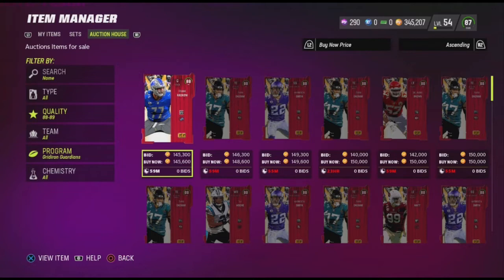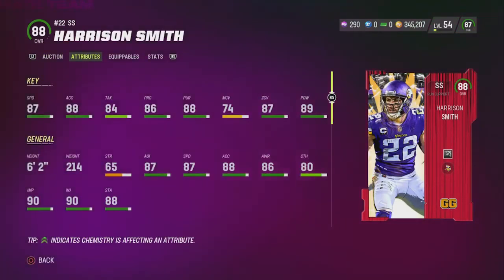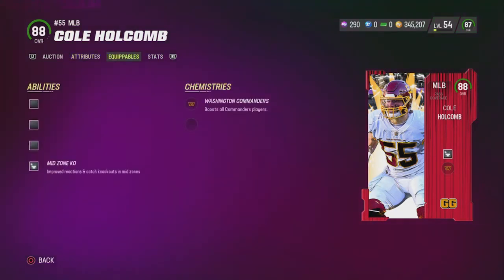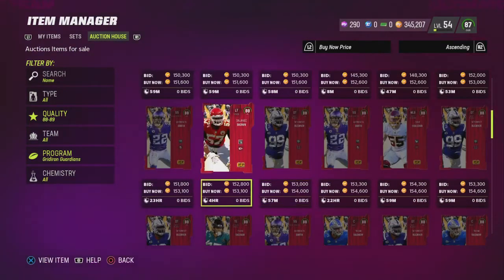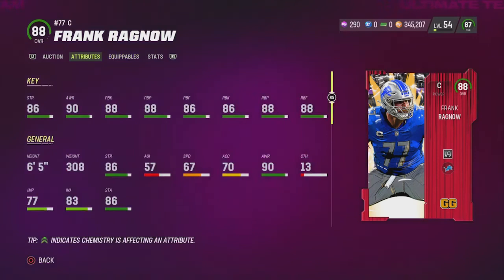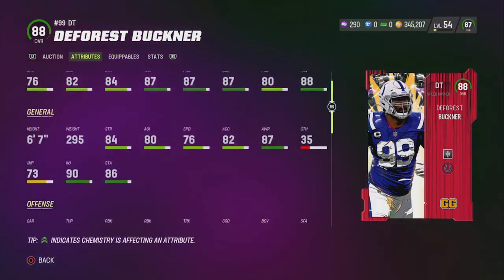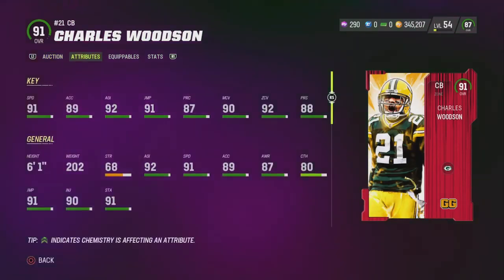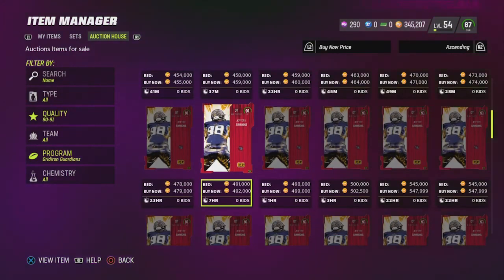These Cards Are Must Haves! The Best Gridiron Guardions To Get In Madden 23 Ultimate Team!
What is going on guys! Today I will be going over the best Gridiron Guardions to pick up in Madden 23 Ultimate Team!